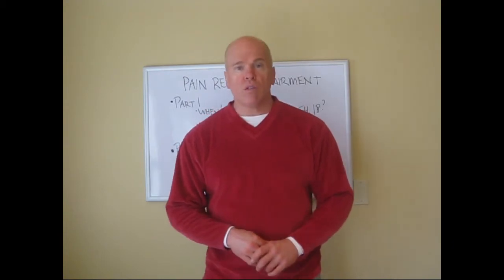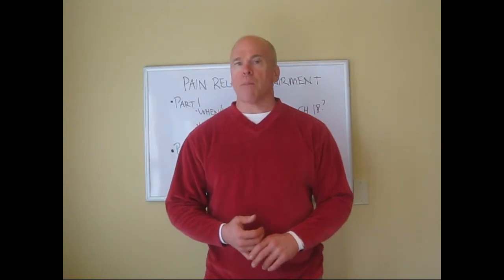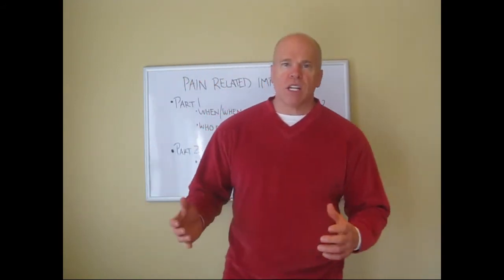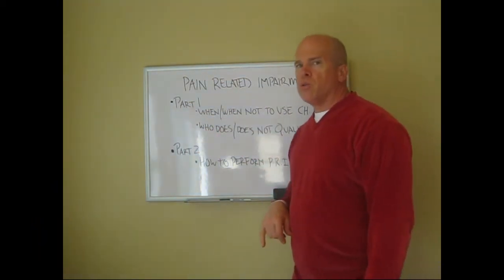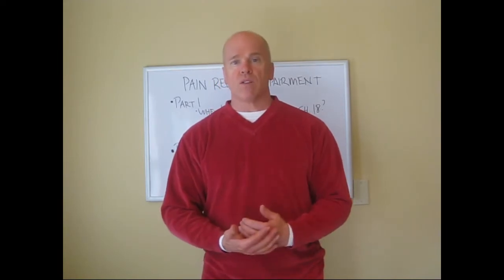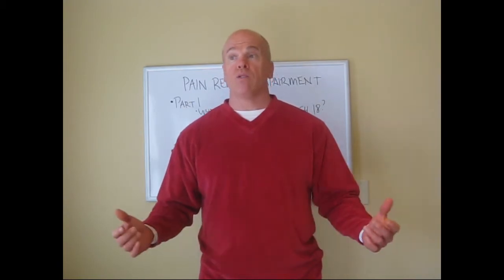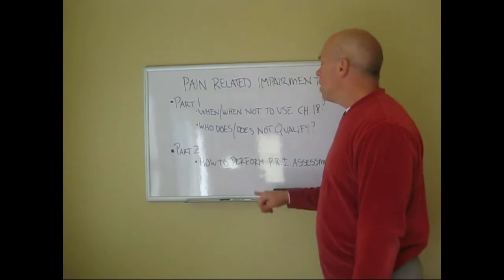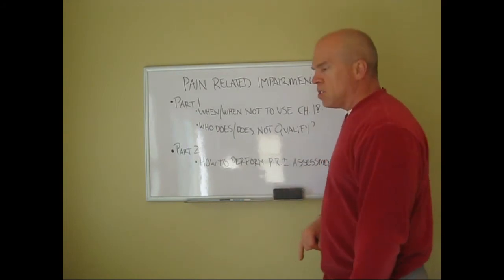Pain Related Impairment Part 2 Perry J. Carpenter DC QME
The AMA Guides 5th Edition provide for an EXACT procedure to follow in the assessment as to whether or not your examinee qualifies for additional Permanent Impairment related to "PAIN."  How do you do this assessment?  In this video Dr. Carpenter explains the relationship between the "Activities of Daily Living Assessment" and the "Pain Related Impairment Assessment."  Then, he dissects the "Pain Related Impairment Questionnaire" with a fine tooth comb and explains HOW to assist your examinee in completing the form in a fashion that is a true and accurate representation of their condition.  This is training that you will not find anywhere else!